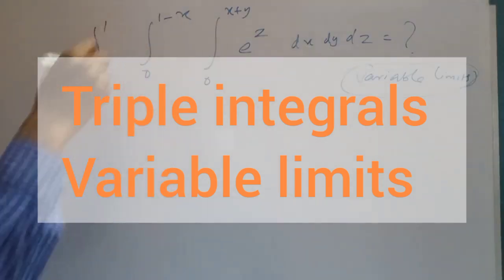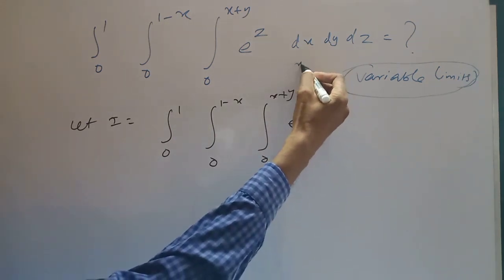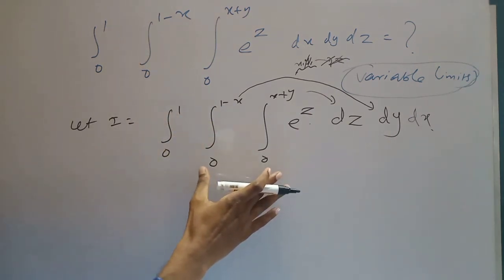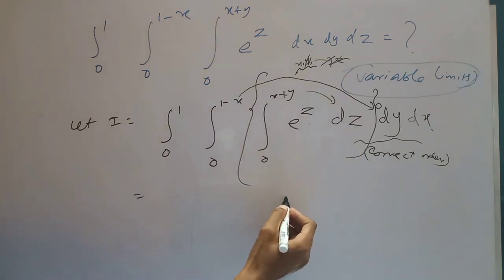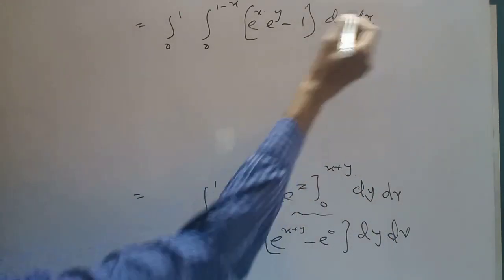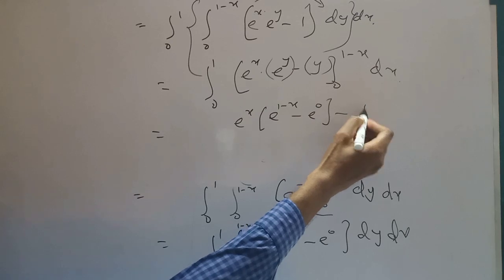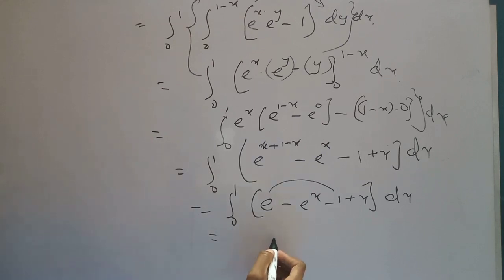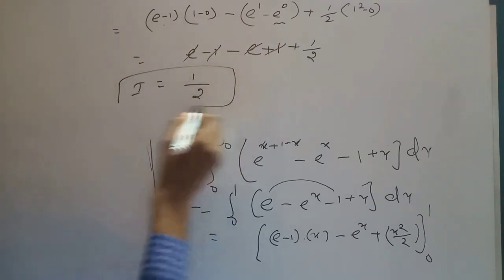Triple integrals variable limits ||multiple integrals ||Engg mathematics ||kindly use headphones 🎧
@practicing maths everyday